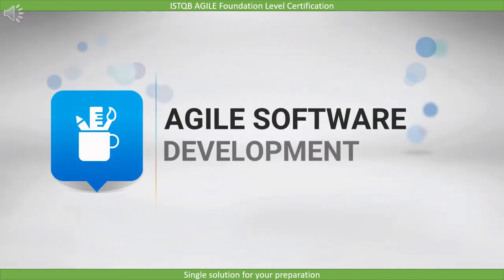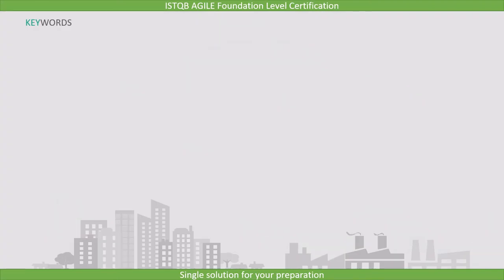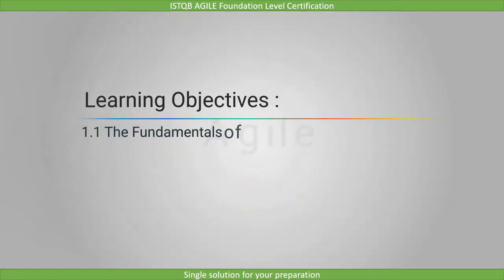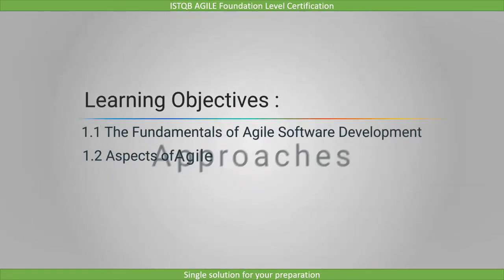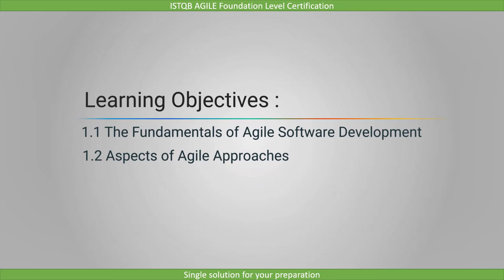ISTQB Agile Tester Extension | Agile Software Development ISTQB